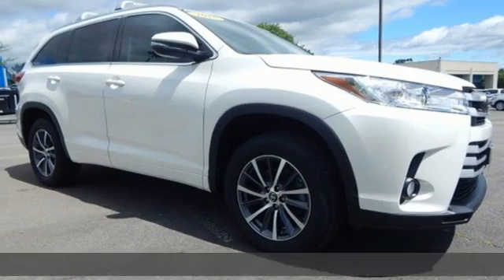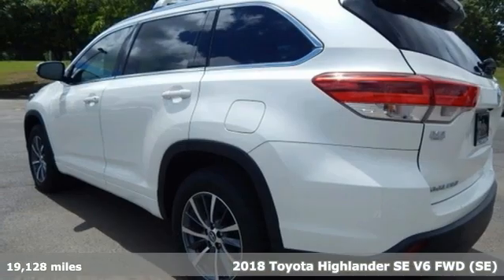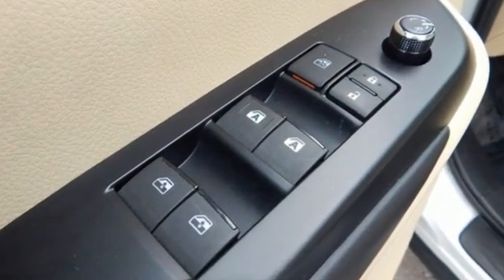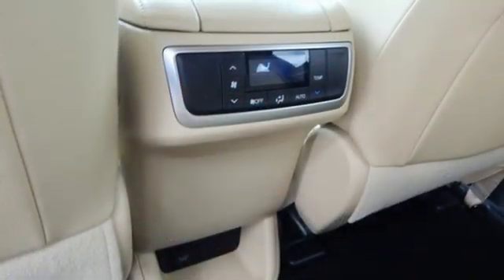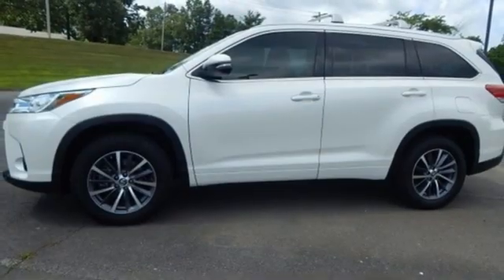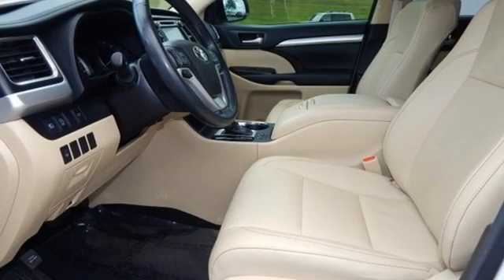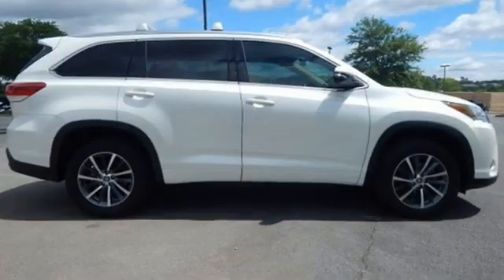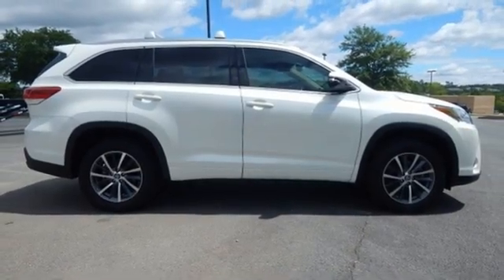Used 2018 Toyota Highlander Little Rock Bryant, AR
Year: 2018
Make: Toyota
Model: Highlander
Trim: SE
Engine: 3.5L V6
Transmission: 8-Speed Automatic Electronic with ECT-i
Color: White
Mileage: 19128
Stock #: JS532133
VIN: 5TDKZRFH5JS532133
Bale Chevrolet is proud to offer this gorgeous 2018 Toyota Highlander SE in White Beautifully equipped with 3rd row seats: split-bench, 4-Wheel Disc Brakes, 6 Speakers, ABS brakes, Air Conditioning, Alloy wheels, AM/FM radio: SiriusXM, Auto High-beam Headlights, Auto-dimming Rear-View mirror, Automatic temperature control, Black Roof Rails, Brake assist, Bumpers: body-color, CD player, Cruise Control, Delay-off headlights, Distance-Pacing Cruise Control, Driver door bin, Driver vanity mirror, Dual front impact airbags, Dual front side impact airbags, Electronic Stability Control, Exterior Parking Camera Rear, Four wheel independent suspension, Front anti-roll bar, Front Bucket Seats, Front Center Armrest, Front dual zone A/C, Front fog lights, Front reading lights, Fully automatic headlights, Garage door transmitter, Heated door mirrors, Heated front seats, Illuminated entry, Knee airbag, Leather Seat Trim, Leather Shift Knob, Low tire pressure warning, Navigation System, Occupant sensing airbag, Outside temperature display, Overhead airbag, Overhead console, Panic alarm, Passenger door bin, Passenger vanity mirror, Power door mirrors, Power driver seat, Power Liftgate, Power moonroof, Power passenger seat, Power steering, Power windows, Radio: Entune Premium Audio w/Nav & App Suite, Rear air conditioning, Rear anti-roll bar, Rear reading lights, Rear window defroster, Rear window wiper, Reclining 3rd row seat, Remote keyless entry, Roof rack: rails only, Security system, Speed-sensing steering, Split folding rear seat, Spoiler, Steering wheel mounted audio controls, Sun blinds, Tachometer, Telescoping steering wheel, Tilt steering wheel, Traction control, Trip computer, Turn signal indicator mirrors, Variably intermittent wipers, and Wheels: 19" Multi-Spoke Machined-Face Alloy!

Bale Chevrolet
Address:
13101 Chenal